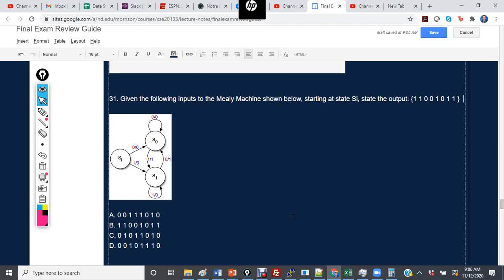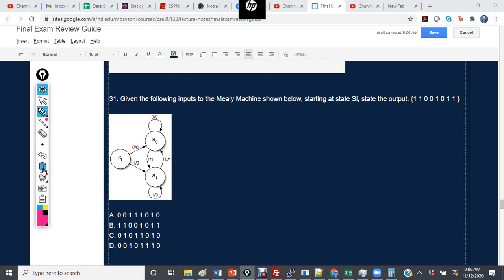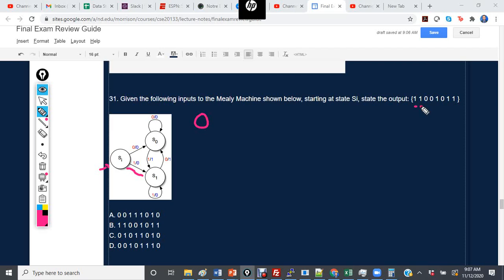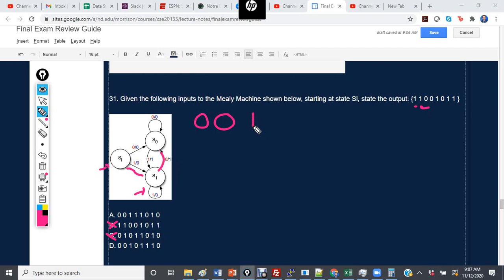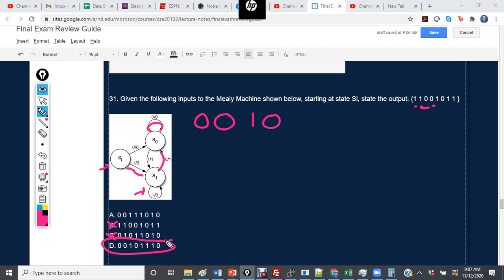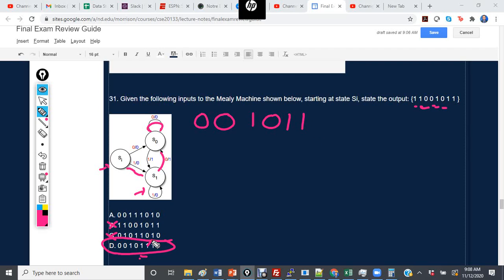CSE 20133 - Final Exam Review - Problem 31